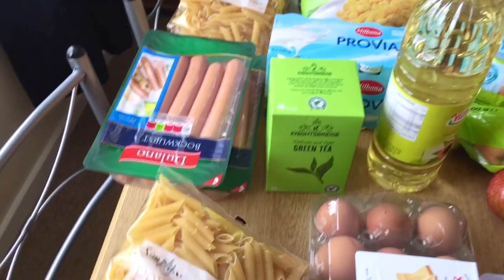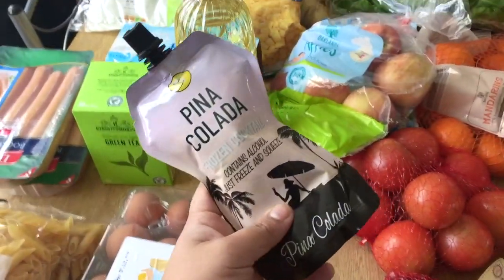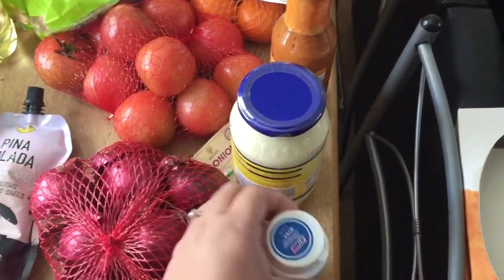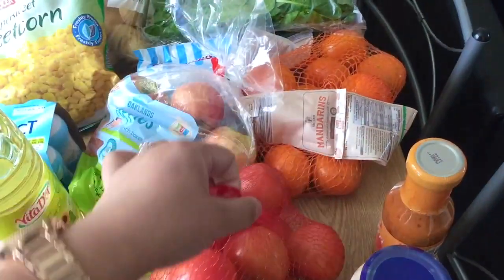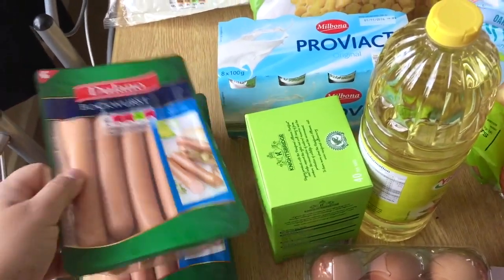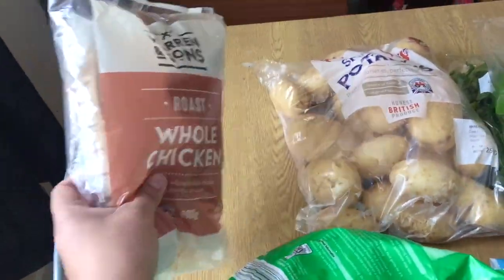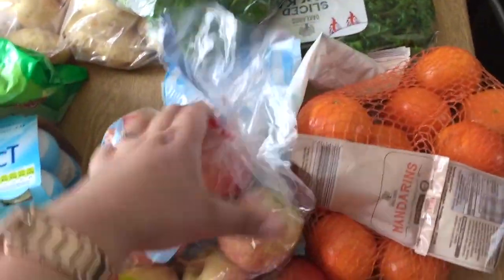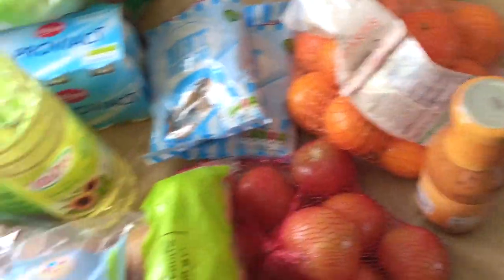LIDL FOOD HAUL - BARGAIN PRICE 🌺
EASY LIFE HACKS TO MAKE YOUR LIFE EASIER!

Love puccasyanu